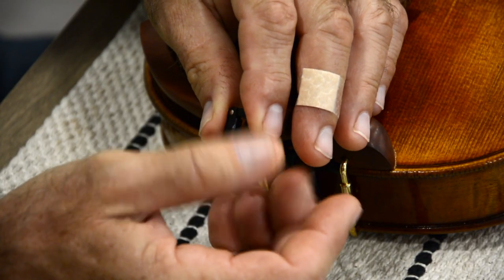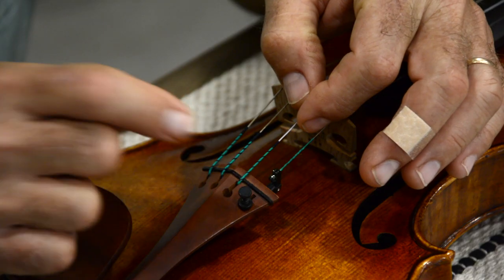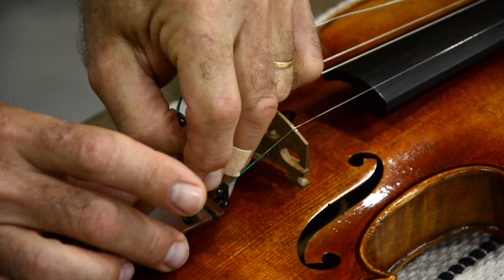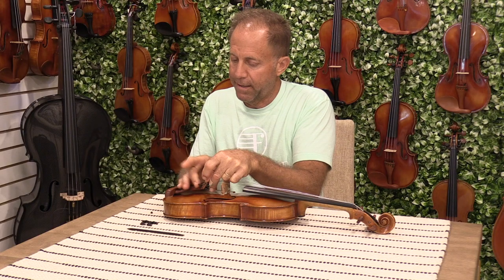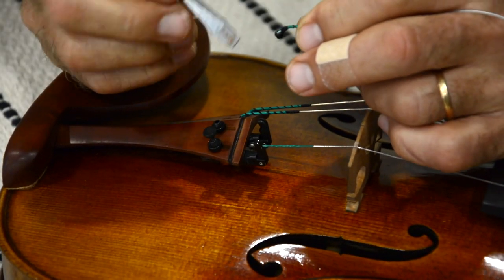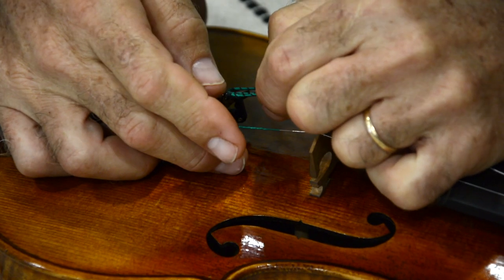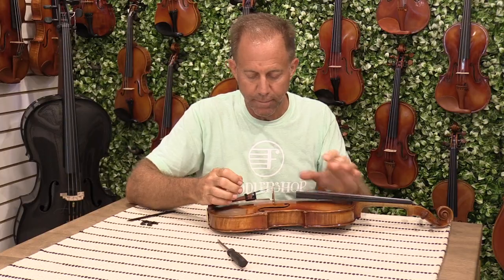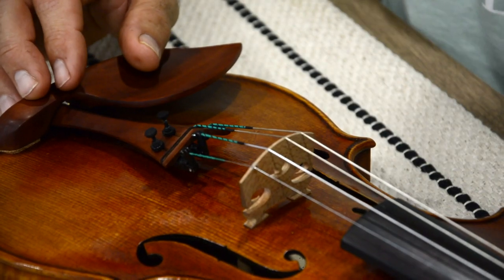Fine Tuner Installation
Learn how to install a removable violin/viola fine tuner.

The easiest way to add or remove fine tuners is with one string at a time.
1) Take apart the nut and adjusting screw
2) Remove ball end of string from the tailpiece.
3) Insert threaded side of the fine tuner in the hole from under the tailpiece and reapply the nut with the smaller end down, by hand.
It's a good idea to protect the top of the instrument with a rag.
If the fine tuner is too loose you could hear a buzzing noise when playing. If you tighten it too tight with a pliers you can break the tailpiece.
4) apply the ball end of the string between the forks on the fine-tuner. Spread the forks enough to allow the thickness of your string to pass between if necessary. You can achieve this with a thin screwdriver or knife but be careful.
Tune the instrument and add the adjusting screw until you feel a slight tension.